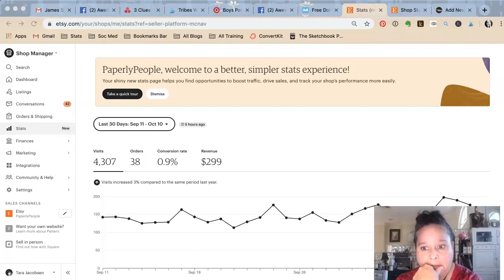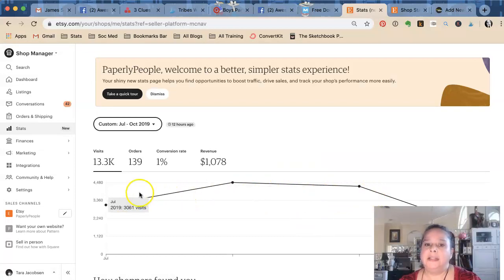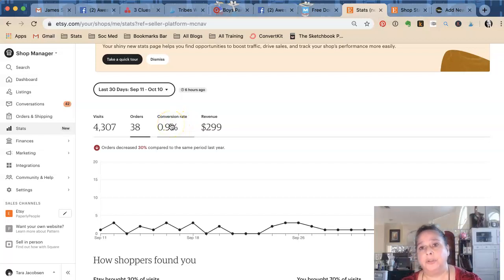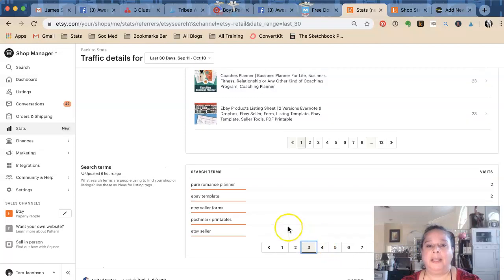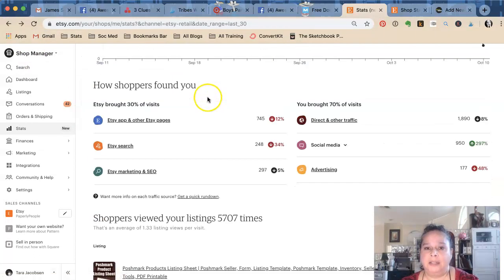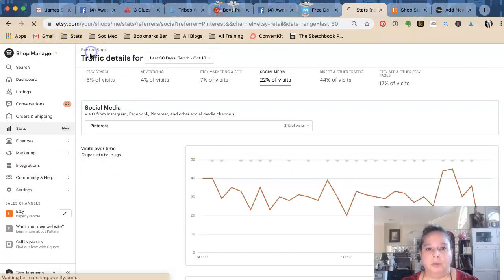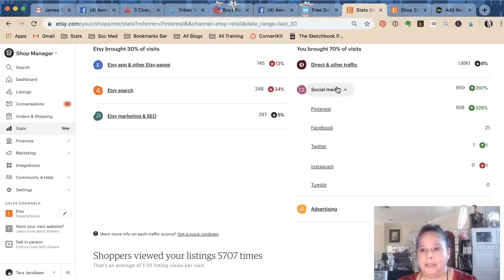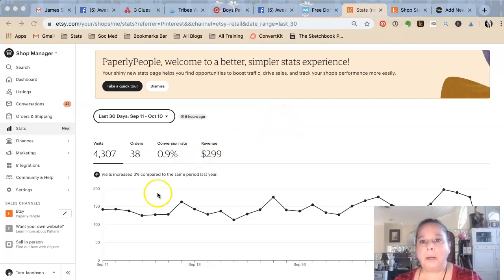How To Understand and Use The New Etsy Stats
Etsy is at it again! They have updated the stats section and I have to say that I like this new layout. It is easy to navigate and find data that will help you make changes in your Etsy shop and marketing to help increase views and sales.

Includes tips and ideas about how to actually use these stats in your sales and marketing efforts!